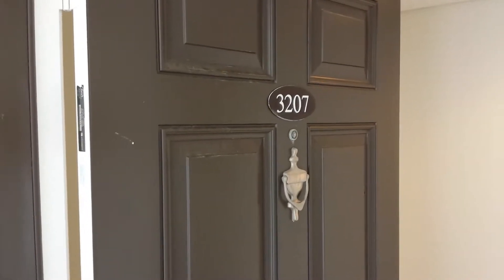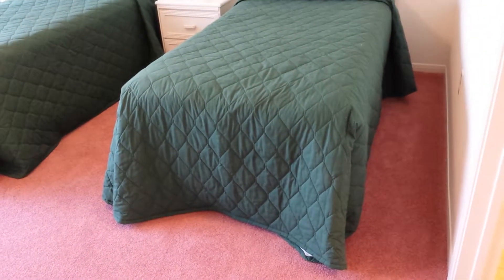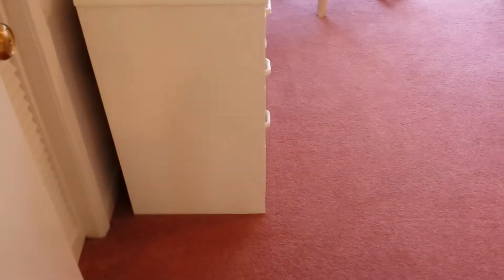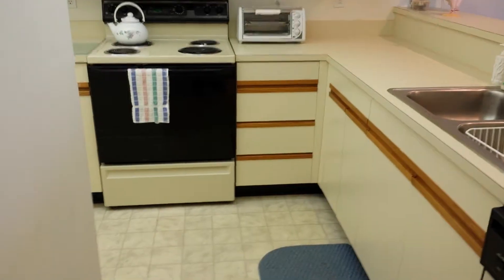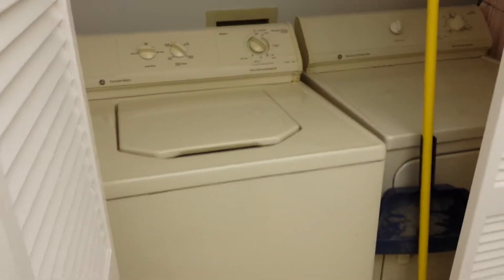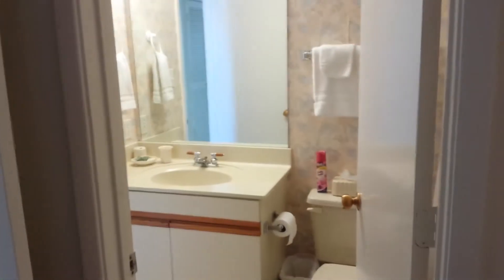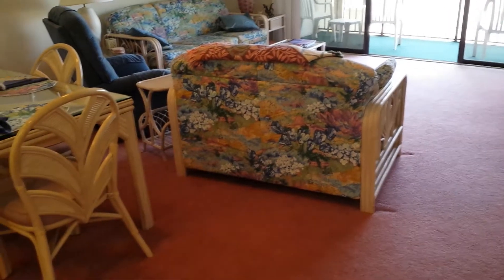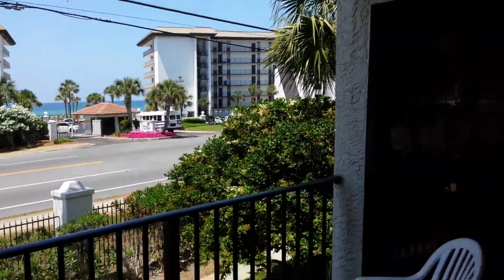Edgewater 520 Richard Jackson Boulevard unit #3207